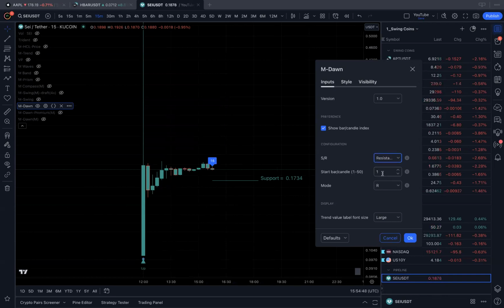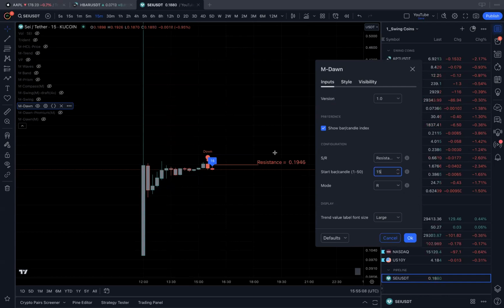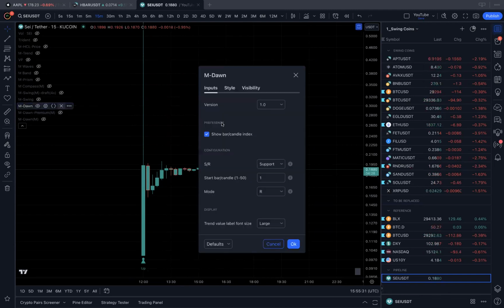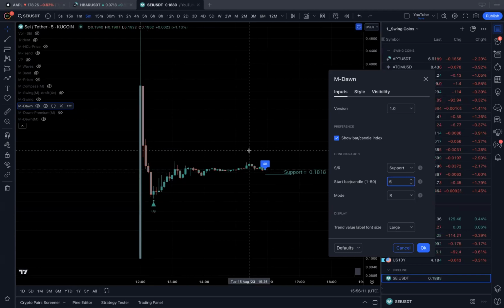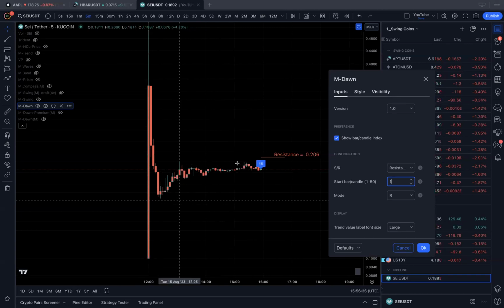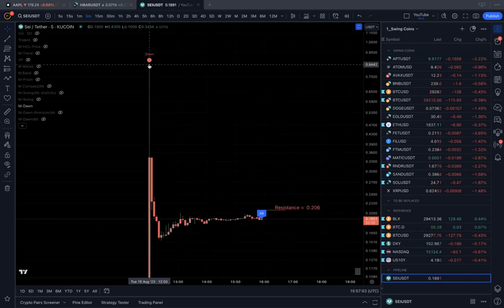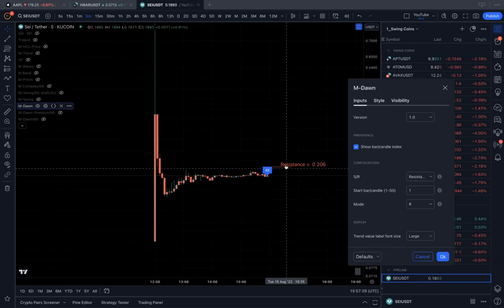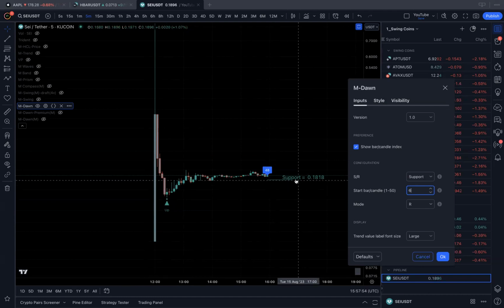M-Dawn Training Part 2 - overview using a newly listed coin